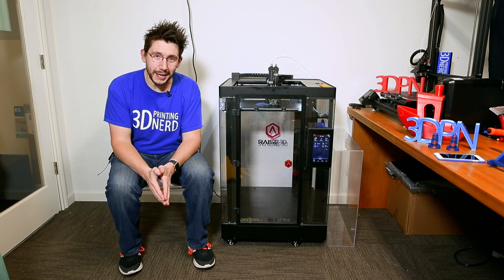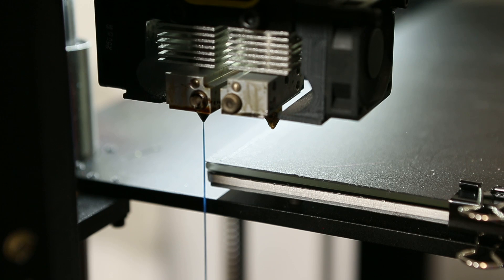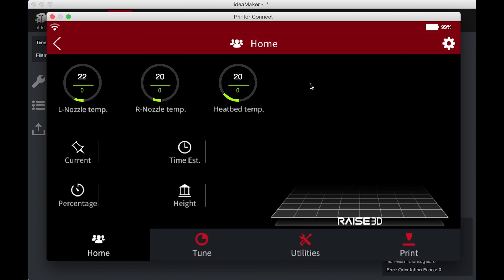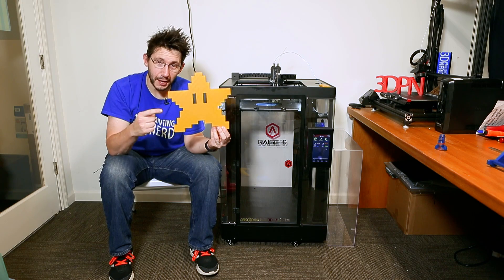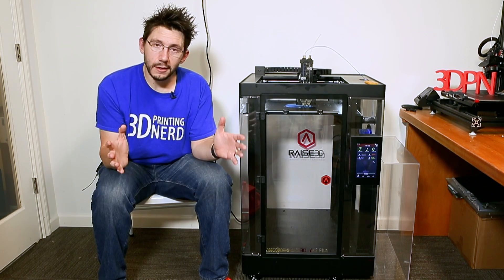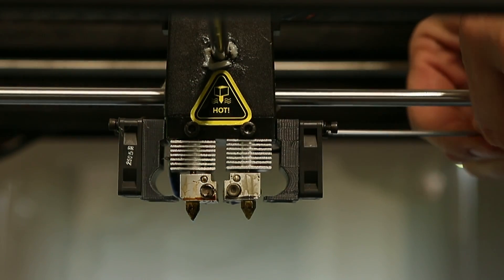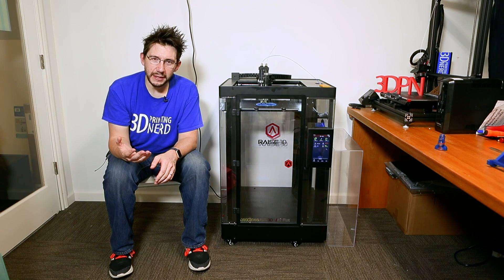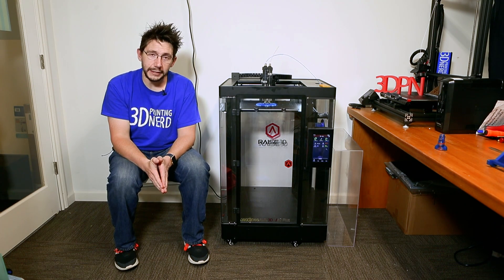Raise3D N2+ 3D Printer Review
I was finally able to get my official review thoughts about the Raise3D N2+ 3d printer shot, edited, produced, and published!

The fine folks at Raise3D provided this printer for me for review. As with all reviews, this is unbiased and the opinions I state are based on my experience with the printer and the company that provides it.

509 NE 165th st
Shoreline, WA 98155
USA